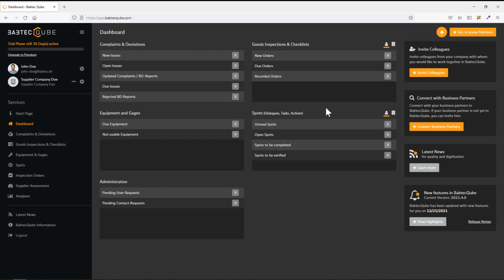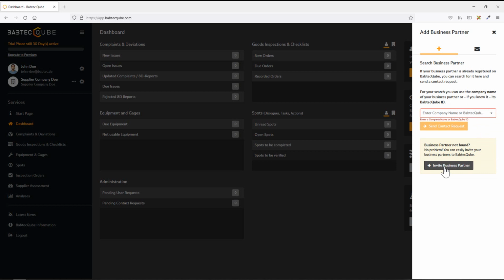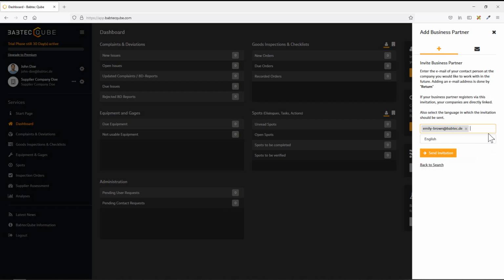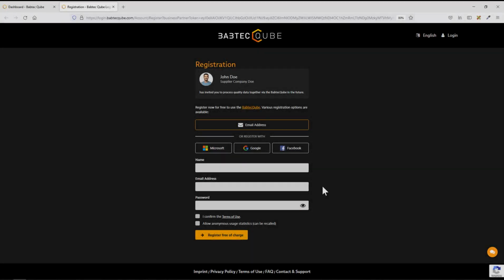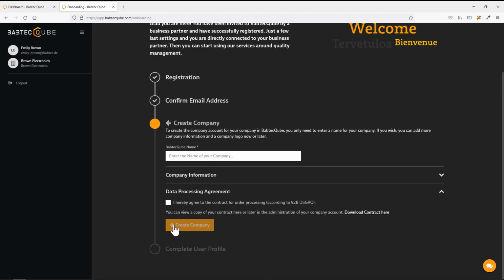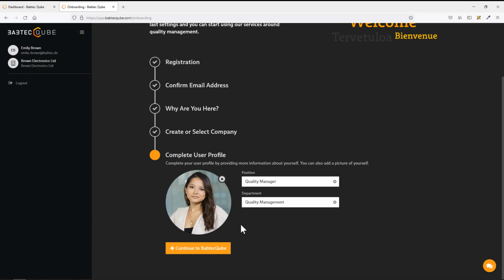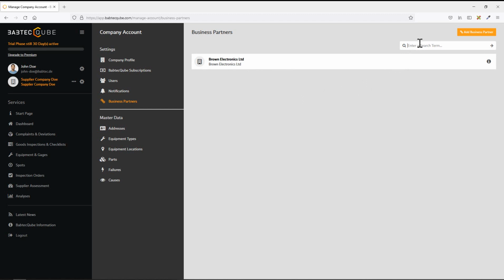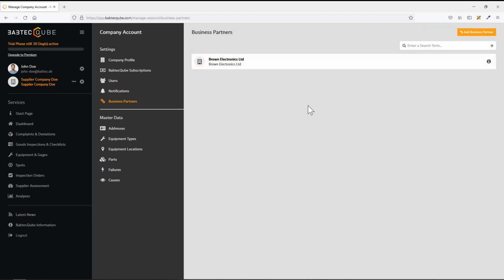Networking with Business Partners in BabtecQube | BabtecQube-Tutorial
In this tutorial, we will show you how to connect with your business partners – e.g. suppliers or customers – in BabtecQube in order to exchange quality data across company boundaries.